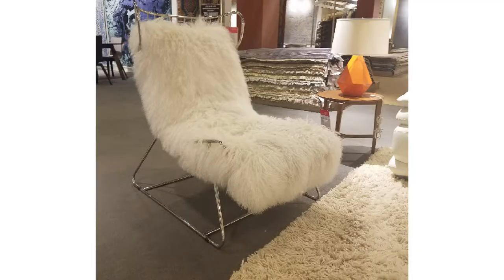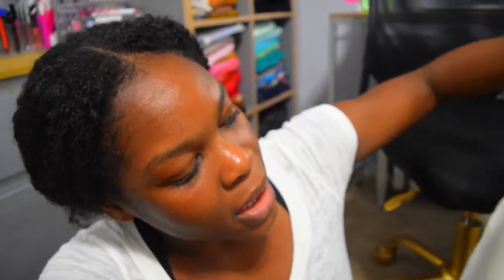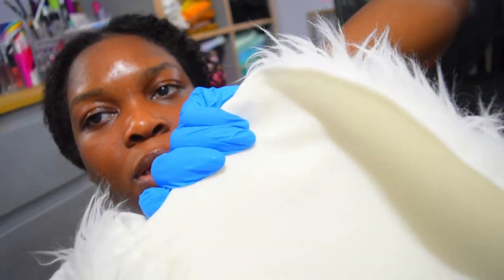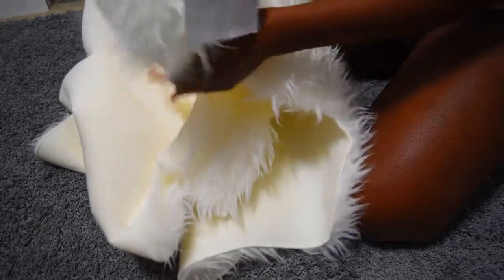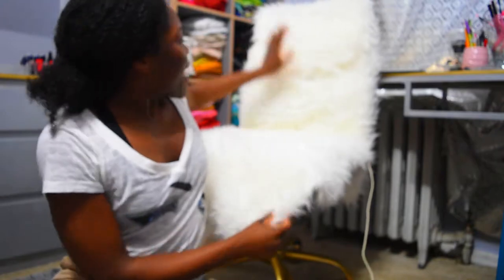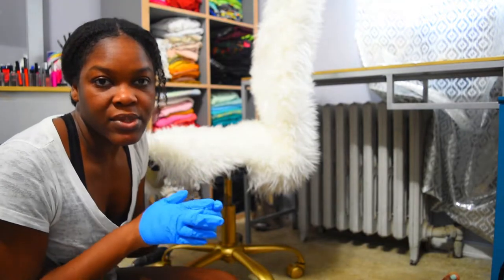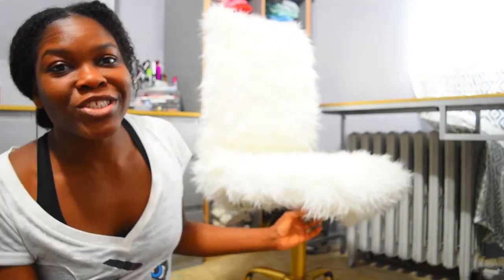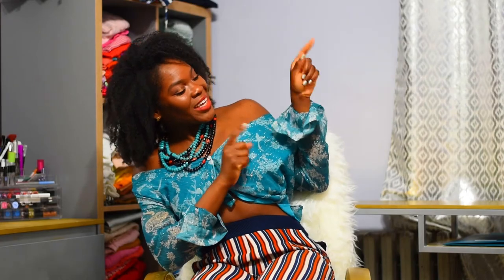DIY Fur Chair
I really appreciate you watching me create a DIY Fur Chair.